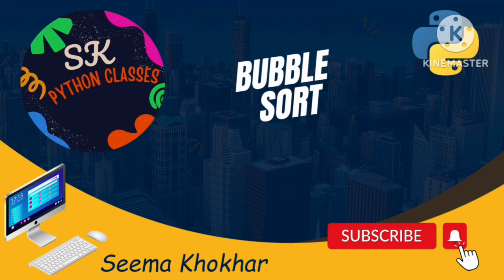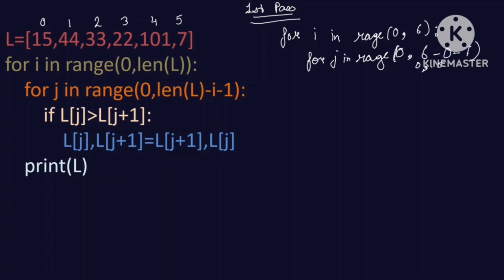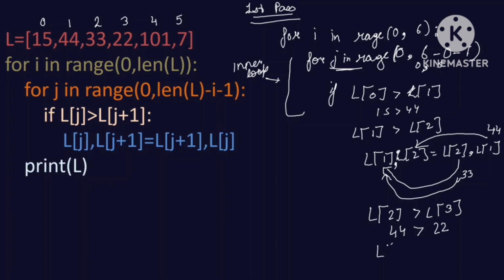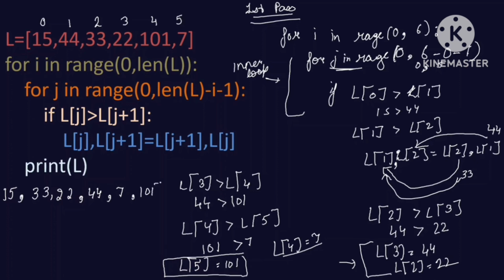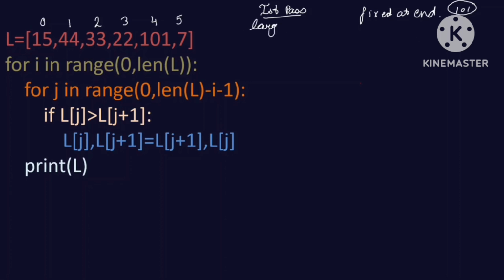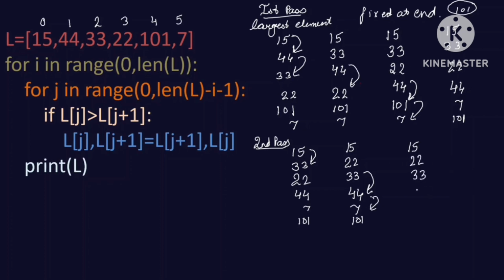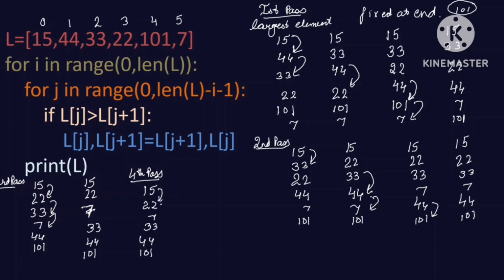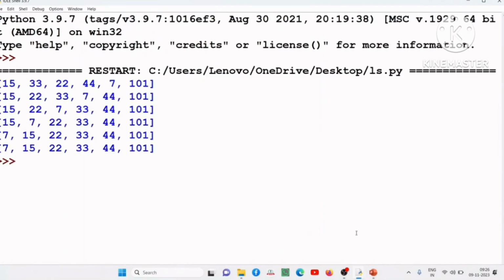Mastering Bubble Sort: A Step-by-Step Tutorial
bubble sort in python using list,